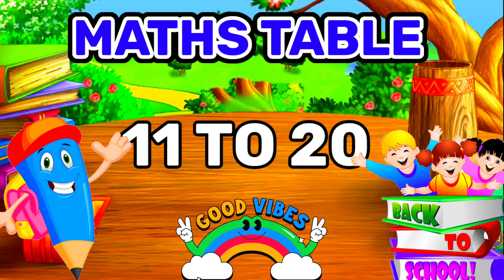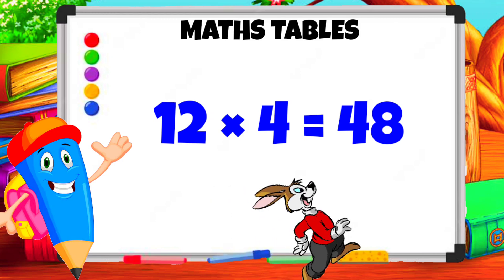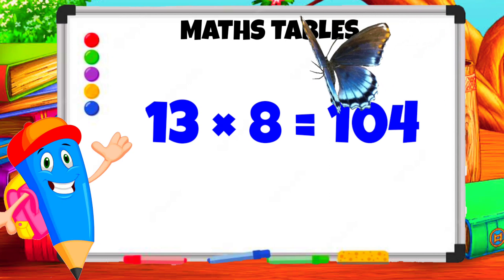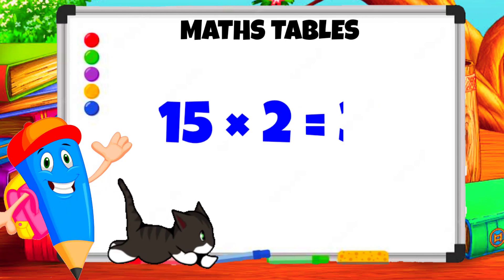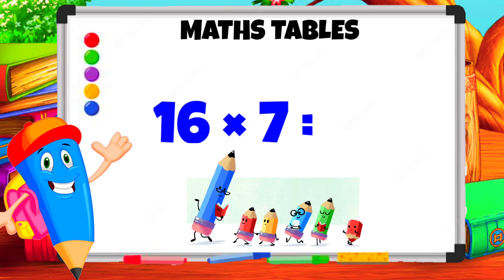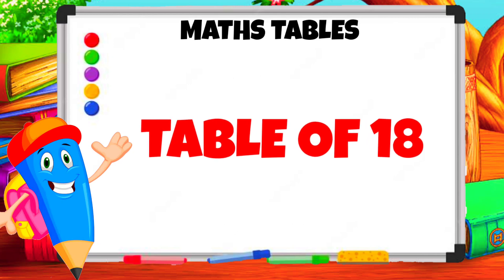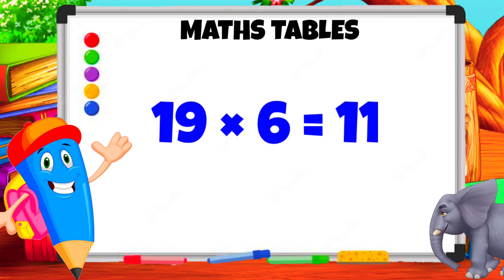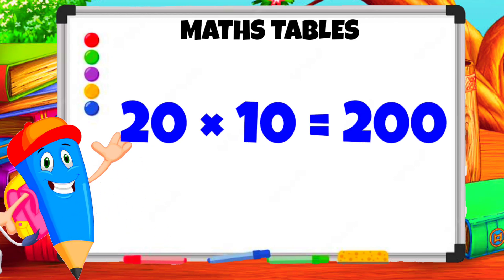11 TO 20 TABLE ! ELEVEN TO TWENTY TABLE ! MATHS TABLE 11 TO 20 ! TABLE FOR KIDS!11 TO 20 MATHS TABLE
11 TO 20 TABLE ! ELEVEN TO TWENTY TABLE ! MATHS TABLE 11 TO 20 ! TABLE FOR KIDS ! TABLES 11 TO 20 ! MATHS TABLE @TECH BUDDIZ

HOW TO LEARN MATHS TABLES 11 TO 20
ELEVEN TO TWENTY TABLE FOR SCHOOL KIDS
CLASS OF MATHS TABLE
TABLES 11, 12, 13, 14, 15, 16, 17, 18, 19, 20